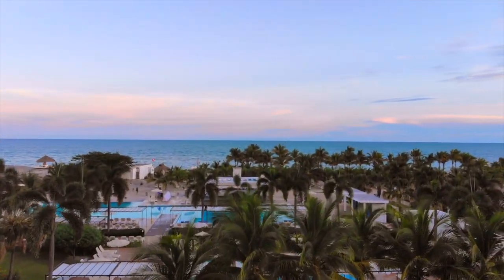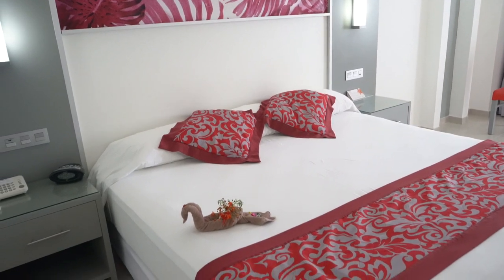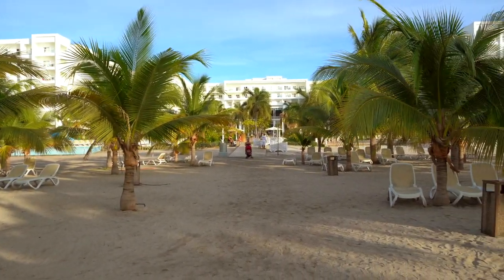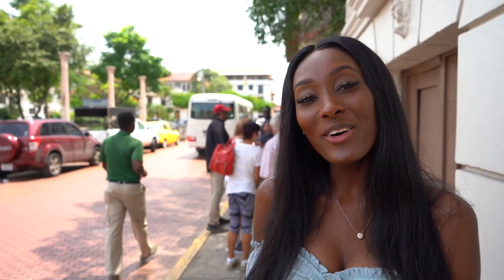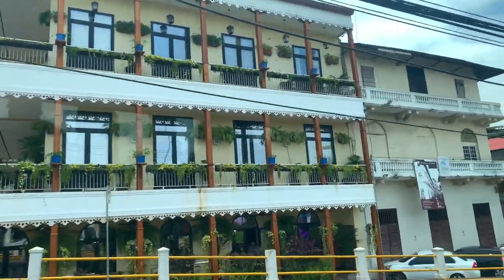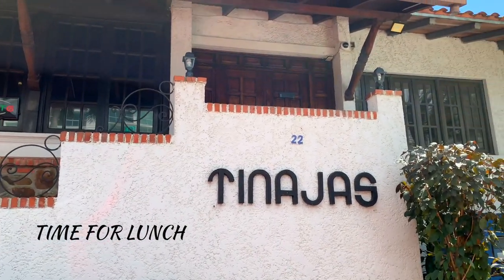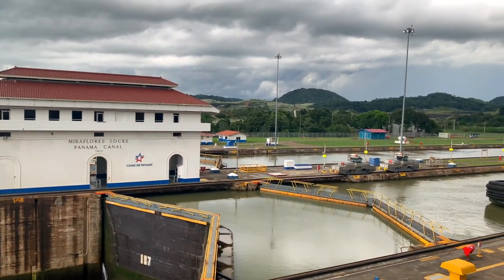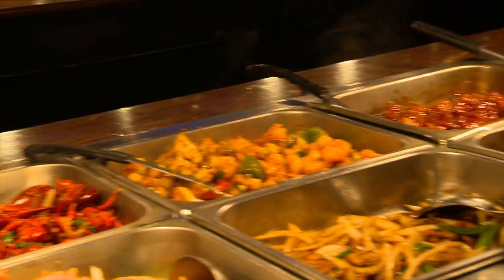PANAMA VLOG - RIU PLAYA BLANCA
LOOKING FOR A GET AWAY?
Take a trip to Panama! There's lots to do and see. You will meet some of the best people and have some delicious food.

I stayed at Riu Playa Blanca which is a relaxing hotel. It is about an hour and half drive away from Panama City. Panama City is definitely a place to explore. Parts of the city have a Miami feel and a snip-it of Europe.